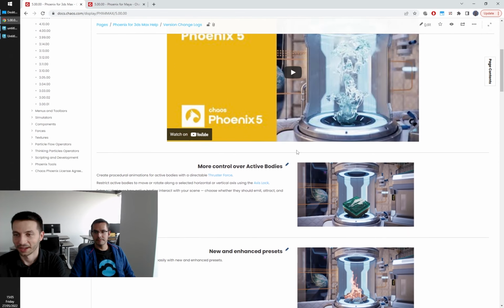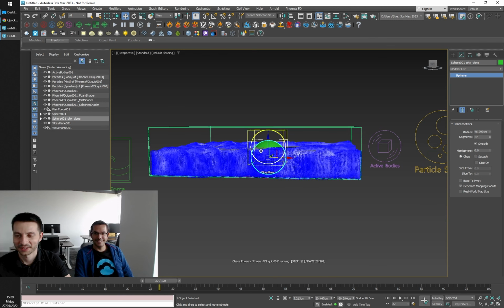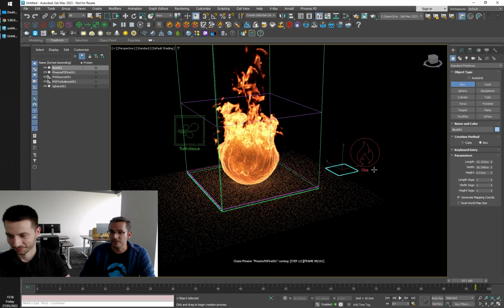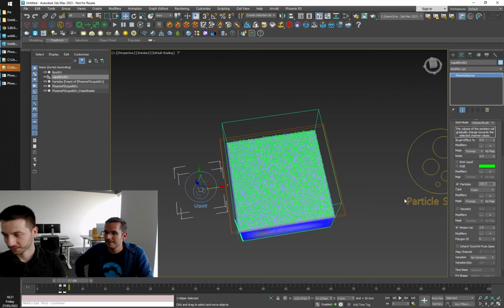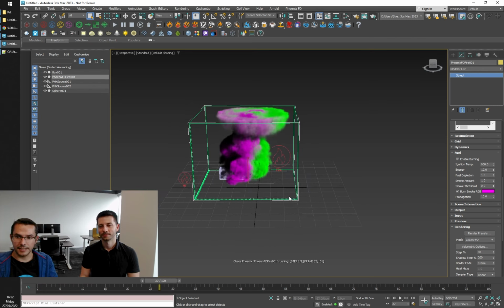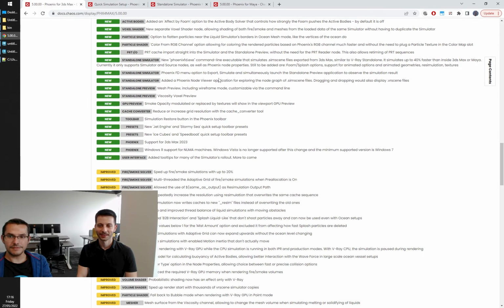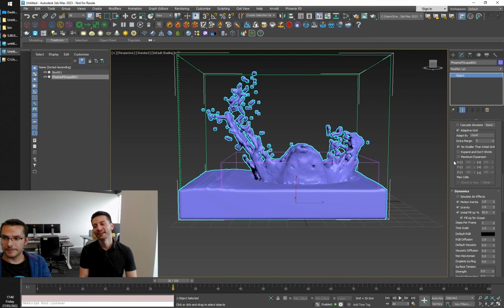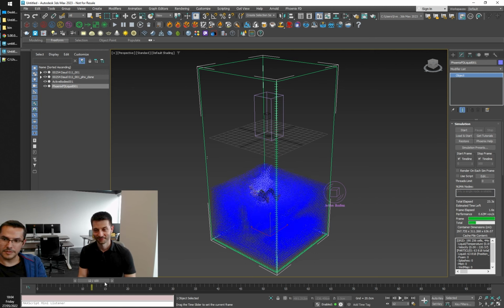Chaos Phoenix 5 - What's New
In this video, me and our Phoenix product specialist Georgi Zhekov go over all new features and improvements in the online changelog of Phoenix 5.0 and demonstrate how they work with super simple setups, also mentioning any useful information that we could think of.

0:00 - Introduction
1:20 - How to use the Thruster force, Axis lock and new Speedboat preset
8:10 - New Ice cubes preset
16:08 - New Stormy sea preset
21:00 - Use Active bodies as birth volumes
27:17 - Pick Active Bodies in node selectors
31:14 - Use Active Bodies as emitters in Phoenix Sources
38:28 - New Jet engine preset
39:53 - How to use Discharge modifiers
42:16 - Improved Fire preset and how to use V-Ray GPU during Phoenix simulation
46:00 - Phoenix Standalone Simulator
52:24 - How to export and retime PRT files
1:01:04 - Improved foam patterns with New 'Size Variation' and 'Stringy' options
1:15:50 - How to use the Voxel shader
1:25:00 - Use the 'Burn Smoke RGB' color option for coloring the smoke created by burning fuel
1:29:50 - 'Affect by Foam' option to the Active Body Solver that controls how strongly the Foam pushes the Active Bodies
1:31:39 - Flatten particles near the Liquid Simulator's borders in Ocean Mesh mode
1:36:01 - 'Color From RGB Channel' option allowing for coloring the rendered particles based on Phoenix's RGB channel much faster and without the need to plug a Particle Texture in the Color Map slot
1:42:58 - Running the "phoenixfd.exe" command-line executable that simulates .simscene files exported from 3ds Max, similar to V-Ray Standalone.
1:46:38 - Using the Mesh Preview inside the Phoenix Standalone Preview tool
1:49:54 - Smoke Opacity modulated or replaced by textures will show in the viewport GPU Preview
1:53:50 - Reduce or increase grid resolution with the cache_converter tool
2:02:57 - Repeatedly increase the resolution using resimulation that overwrites the same cache sequence
2:09:15 - Ocean Simulations with Adaptive Grid can now expand upwards without the ocean level changing
2:13:13 - 'Collider Type' option in the Node Properties, allowing choice between fast or precise collision options
2:16:44 - Sped up 2x frame blending with Time Bend controls
2:20:22 - Show the sizes on storage of the different data chunks in AUR files in the Standalone Preview and Cache Converter
2:21:24 - The Phoenix installer now associates the Phoenix Previewer as default program for opening AUR, VDB, F3D and PRT files
2:23:10 - 'Log Verbosity' option in the Phoenix Preferences that has these levels: Debug, Info, Important, Warnings and Errors. Low res simulations can be 10% faster in 'Important' compared to 'Debug'
2:24:38 - Improved Ocean preset
2:25:18 - Selecting channels that are not available in the entire cache sequence in the Color From Particle Channel box
2:27:09 - Texture slot for Surface channel by Texture in the Liquid Simulator
2:29:05 - Using Chaos Cosmos assets in Phoenix simulations.

Join the Facebook Phoenix group and show off your work and keep up with all the news